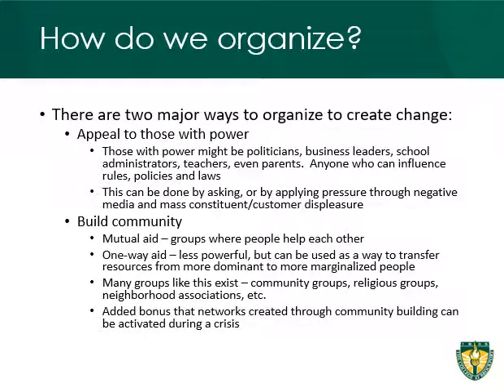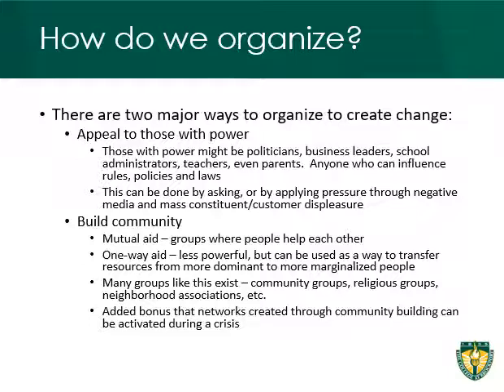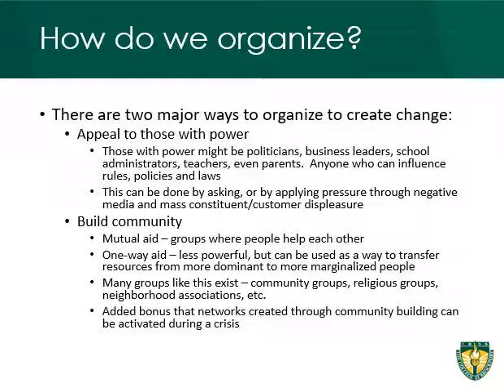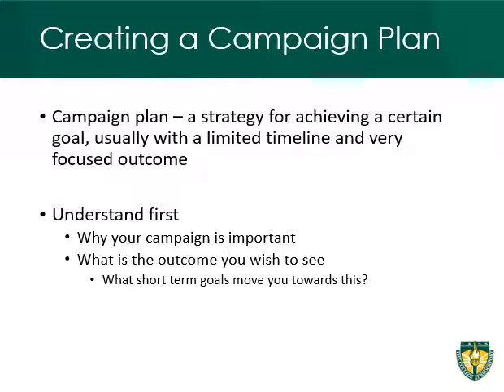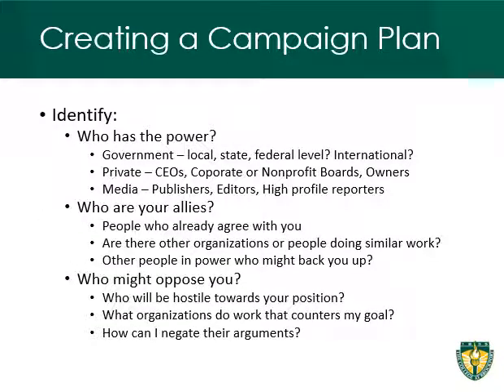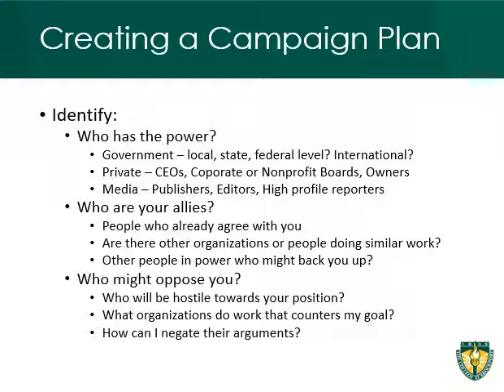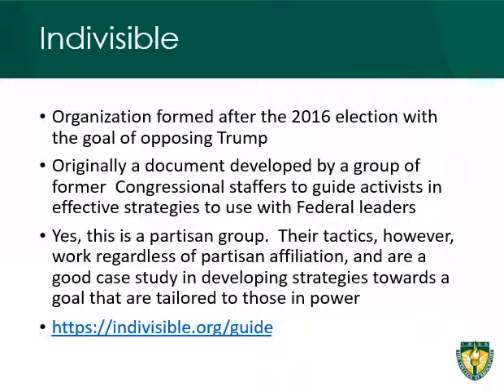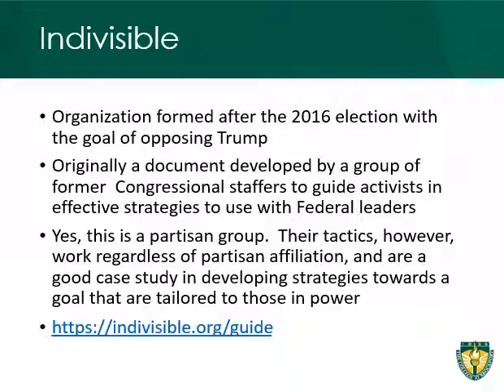Week 9 Social Movements and Activism